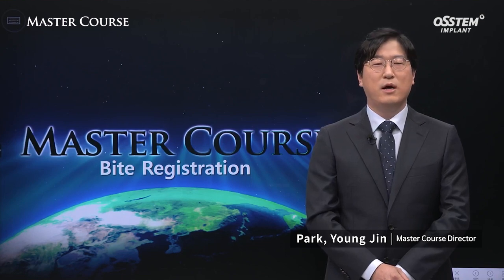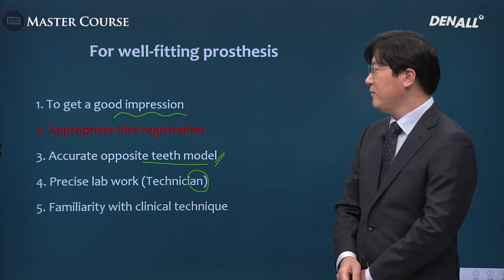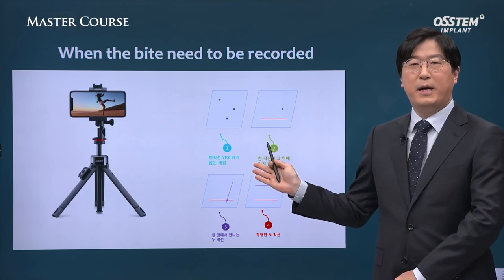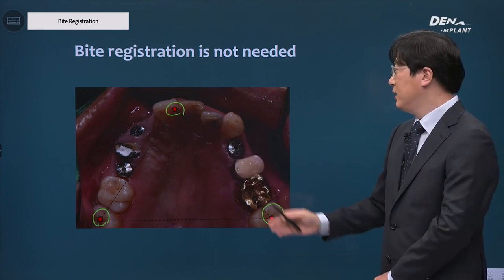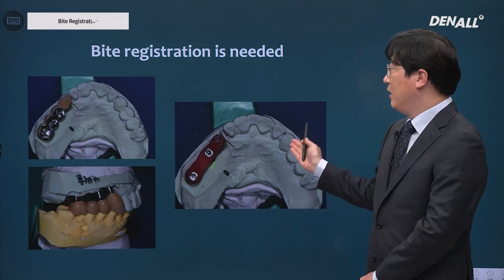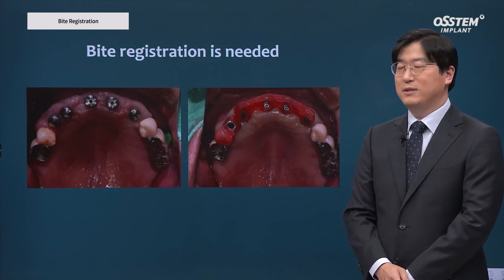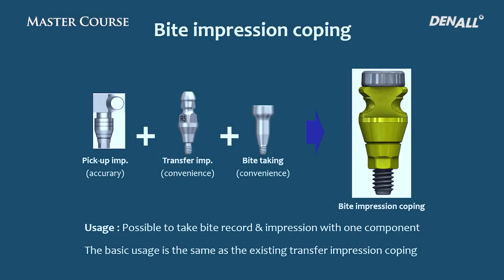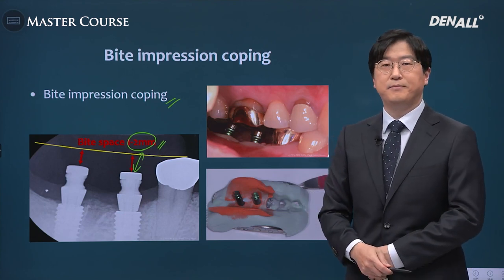[Master Course Season2 -PROSTHODONTICS] Bite Registration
[TimeLine]
0) INTRO [00:00]
1) Bite registration [01:18]
2) Inter-occlusal record materials [09:47]
3) Bite registration for Implant Restorations [13:58]